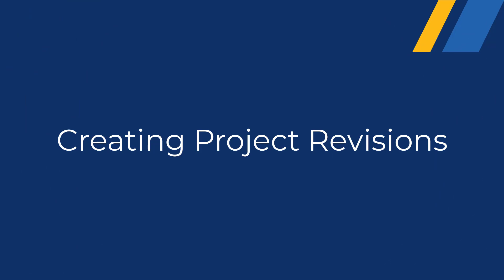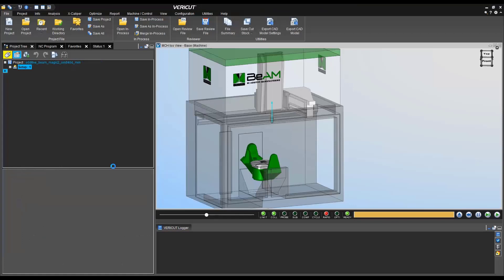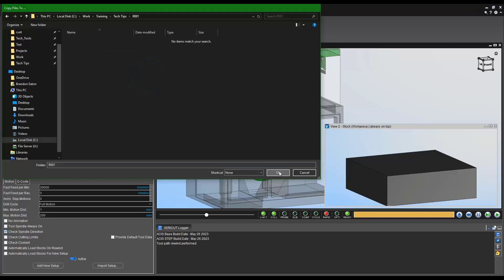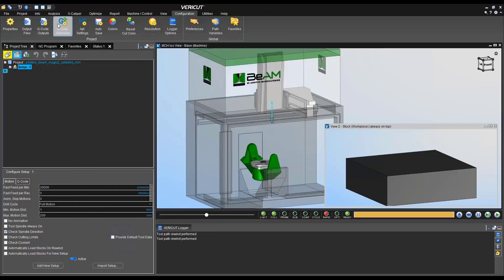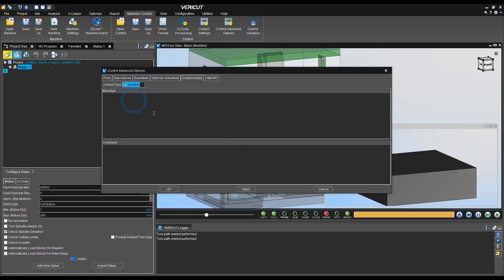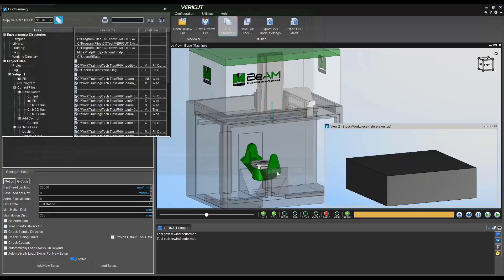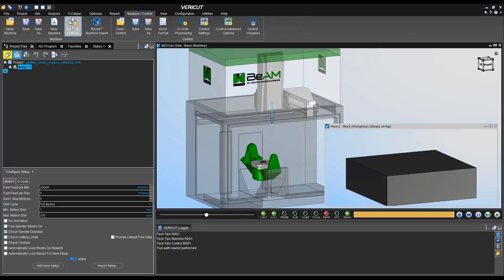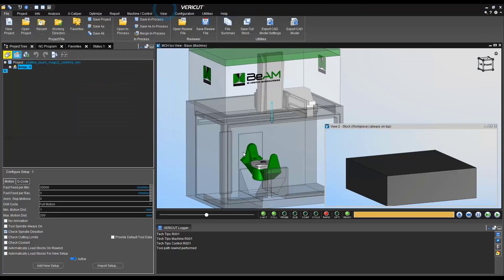Tech Tip: Creating Project Revisions